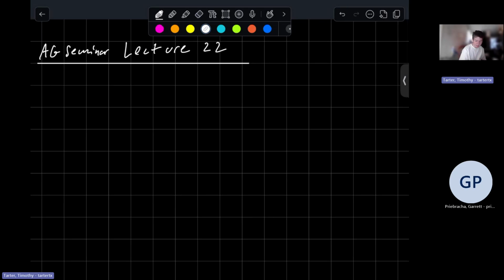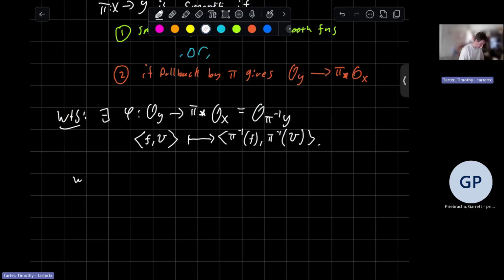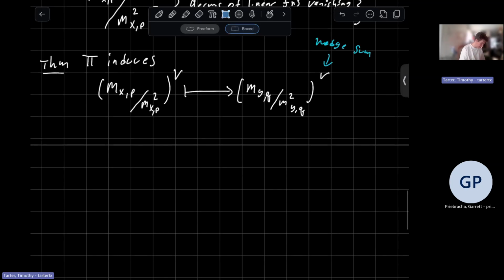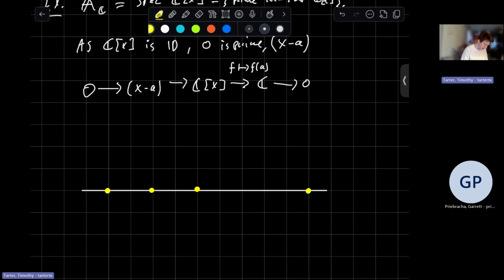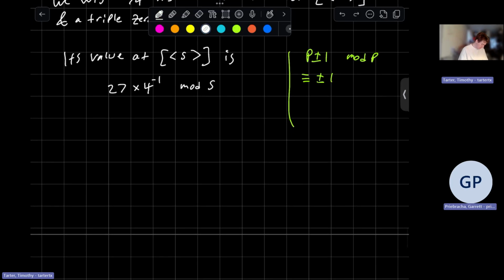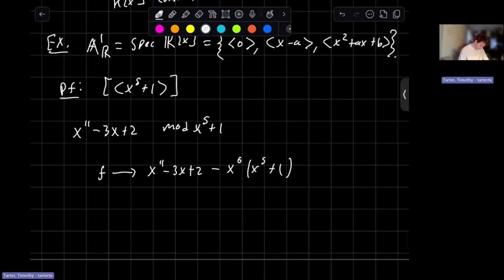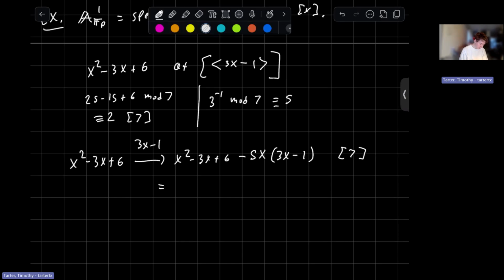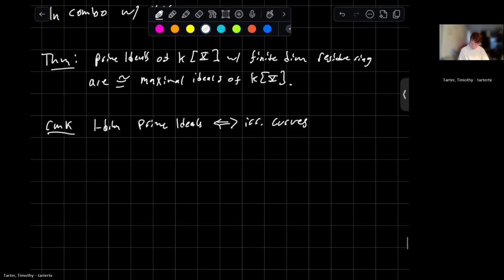Intro to Schemes, Spec A - Vakil (Guided Reading in Algebraic Geometry)